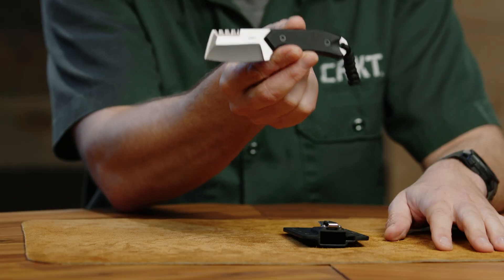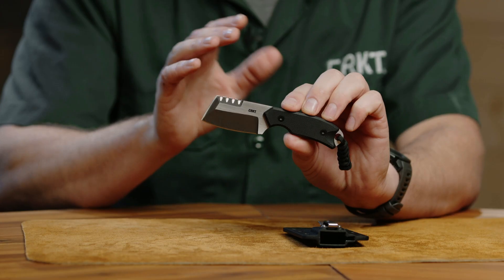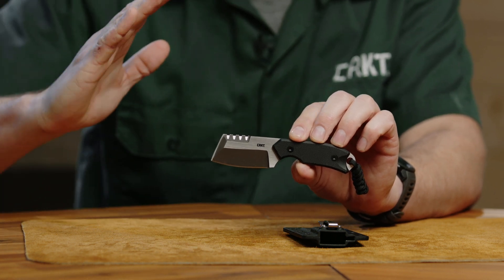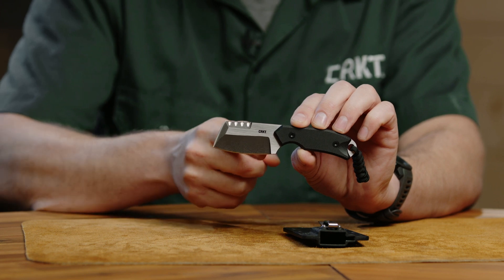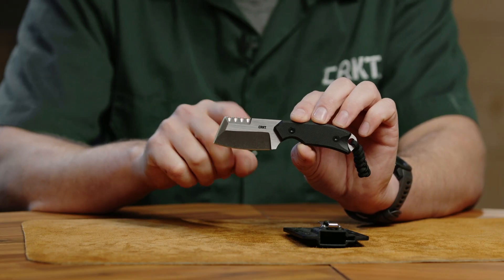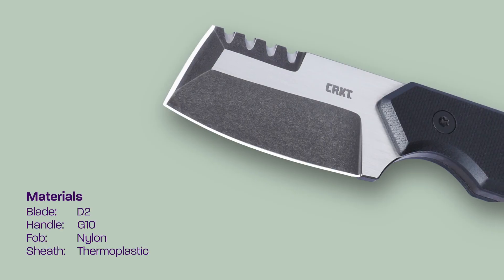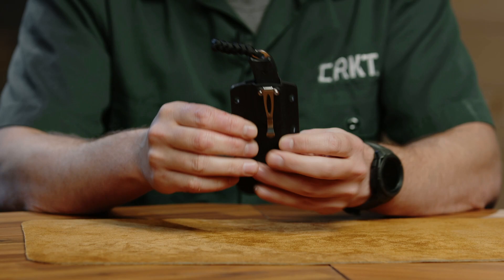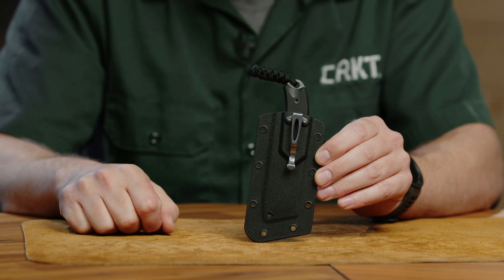CRKT Razel® Compact | Jon Graham Design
The Razel® Compact takes designer Jon Graham’s fixed-blade knife and adds versatility while reducing size. Brutalist and elegant at the same time, the D2 steel blade balances Veff Flat Top Serrations®, a front chisel, and a gently curved leading edge, all coming together in a pocket fixed blade that can be used for cutting rope, scraping, and slicing.

4036 Razel® Compact  Specifications

Blade length: 2.32" (59.03 mm)
Blade thickness: 0.13" (3.18 mm)
Overall length: 5.27" (133.96 mm)
Weight: 3.00 oz. (85.05 g)
Blade Steel: D2
Handle: G10
Blade finish: Brushed Stonewash
Style: Fixed Blade Knife with Sheath